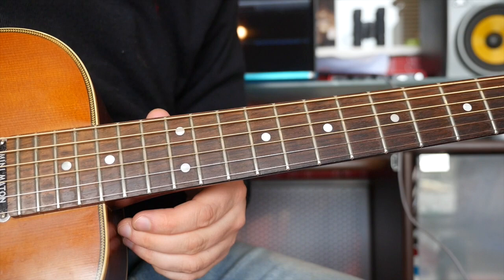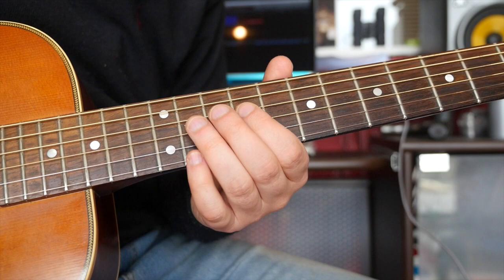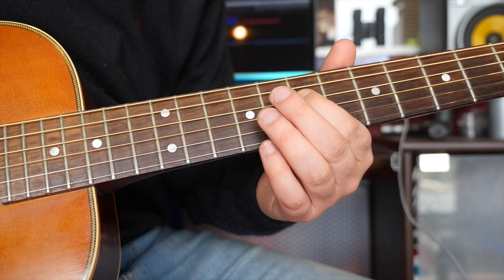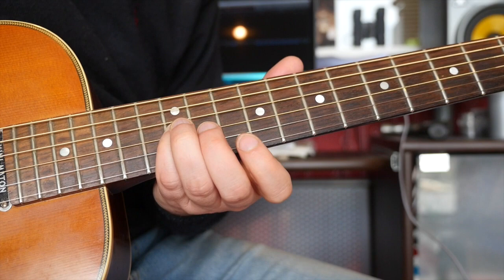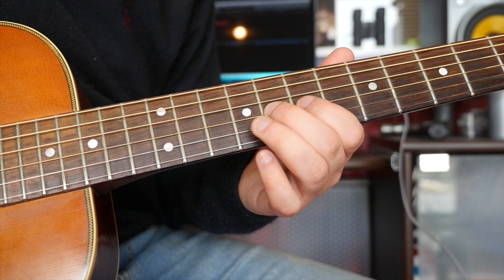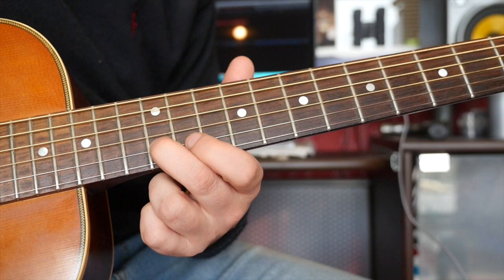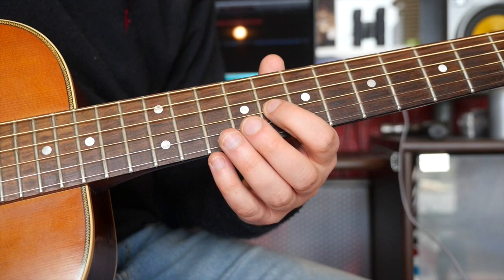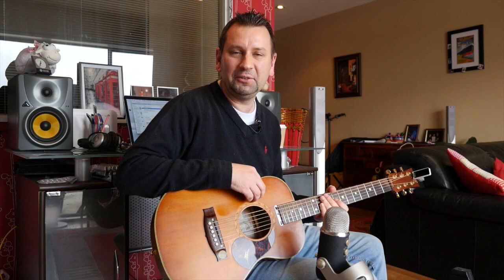Godfather Theme Acoustic Guitar Lesson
In this 2 part lesson, learn the Godfather theme on acoustic guitar. In lesson 1 I show you the melody and lesson two we go over the chords and how to play them finger style.

Remember to try my other playlists and courses, here's just a few suggestions!

Great Solos

Classic Solos - Learn Hotel California, Back in Black, Comfortably Numb and more!

Great Guitar Riffs - All the classic riffs are here!

Essential Blues - Learn Great Licks and Techniques, really understand what your doing to be able to put together a great blues solo.

Easy Busking Songs

How to Jam With Another Guitar Player